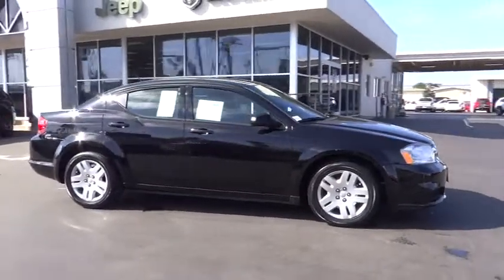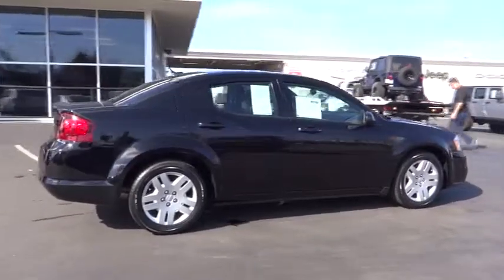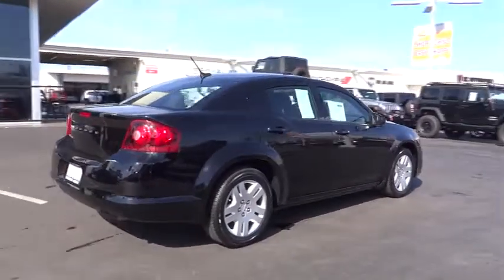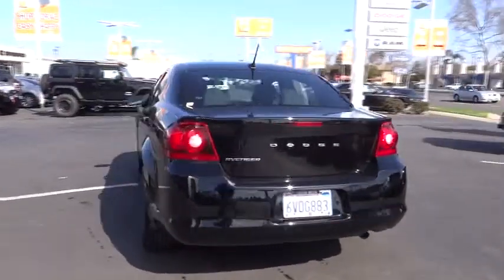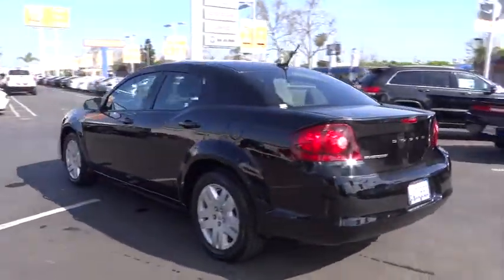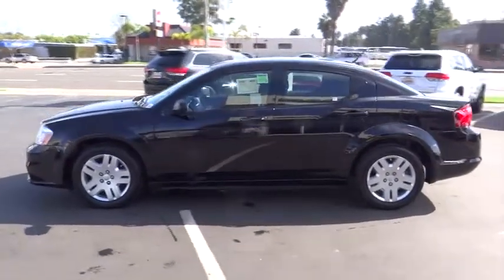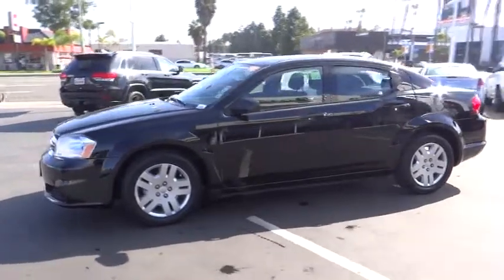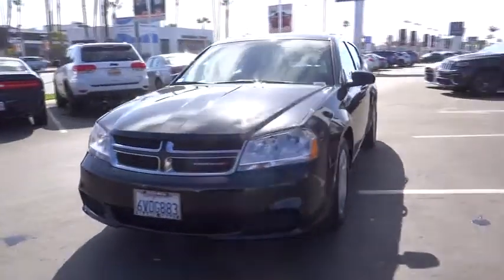2012 Dodge Avenger Costa Mesa, Huntington Beach, Irvine, San Clemente, Anaheim, CA RJ4023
2012 Dodge Avenger  - Stock#: RJ4023 - VIN#: 1C3CDZAB7CN252409

GREAT LOOKING AVENGER - MAKE IT A MUST SEE FOR SURE!! BEST COLOR!! Dodge Certified. Move quickly! This is a 2012 Dodge Avenger with 38k miles. This vehicle is Black with Black interior and is in excellent condition.If you want an amazing deal on an amazing car that will not break your pocket book, then take a look at this gas-saving 2012 Dodge Avenger. It is nicely equipped with features such as Dodge Certified. The road won't know what hit it! The Avenger puts every inch of pavement at your mercy. Dodge Certified Pre-Owned means you not only get the reassurance of a 3Mo/3,000Mile Maximum Care Limited Warranty, but also up to a 7-Year/100,000-Mile Powertrain Limited Warranty, a 125-point inspection/reconditioning, 24/7 roadside assistance, rental car benefits, and a complete CARFAX vehicle history report.We choose to take the stress out of the purchasing process. We work with third party sites to determine what is a fair price for our customers to ensure you will be happy with your buying experience. At Orange Coast Auto Group, we select only the best pre-owned vehicles to offer our customers. Our commitment to your peace of mind is our #1 priority. That's why each vehicle has a certified quality inspection, 3-month, 3000-mile Power-train Warranty on each car, our 72-hour/250 mile No Questions Asked return policy, free CarFax report, clean title guarantee and your first year oil changes are on us. Shop Easy, Drive Happy!